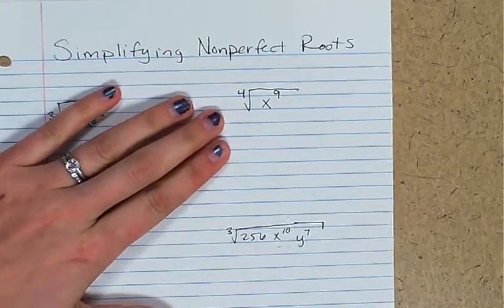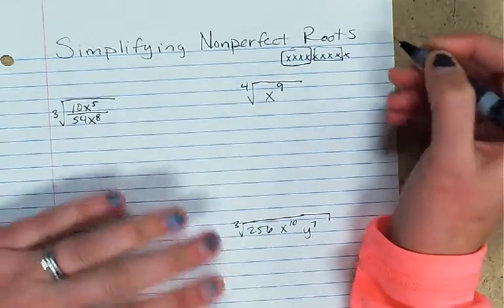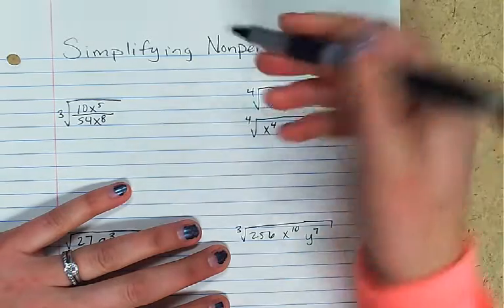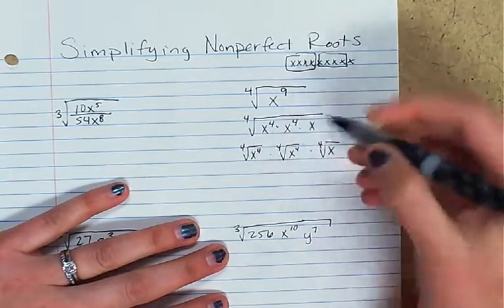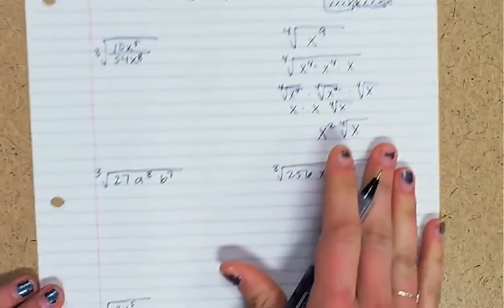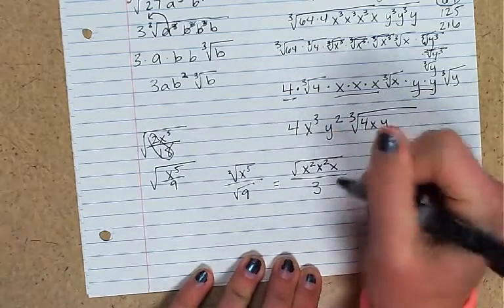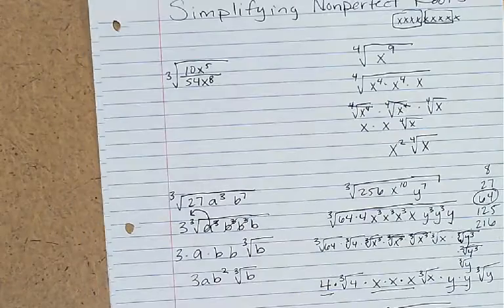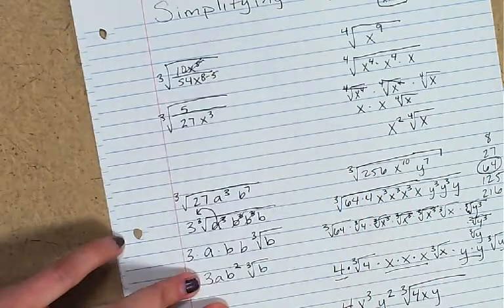Simplifying Non Perfect Roots A2.mp4